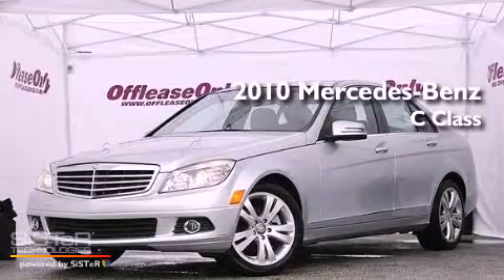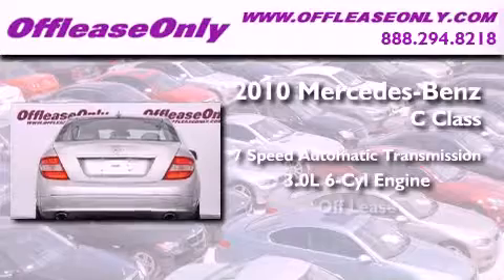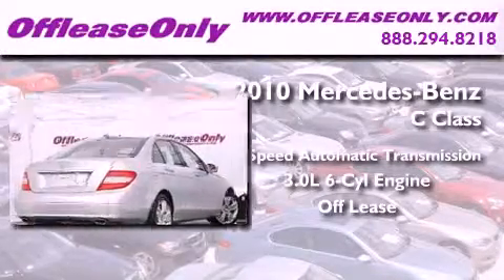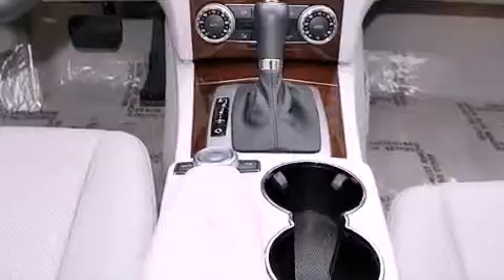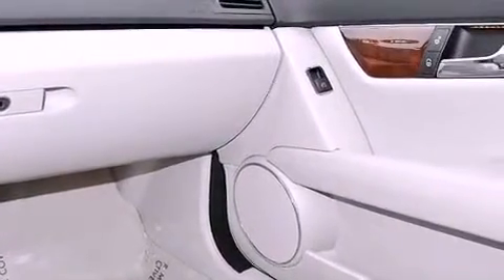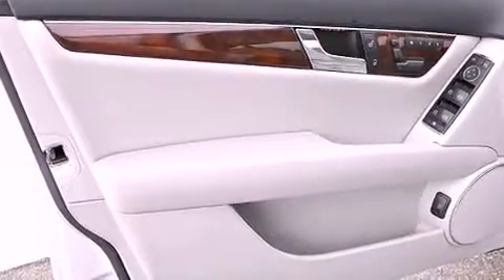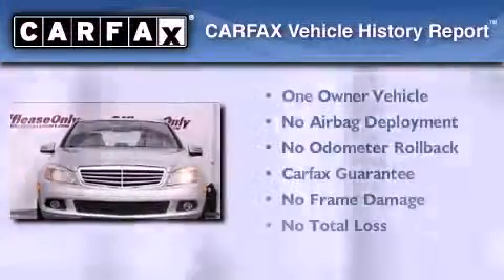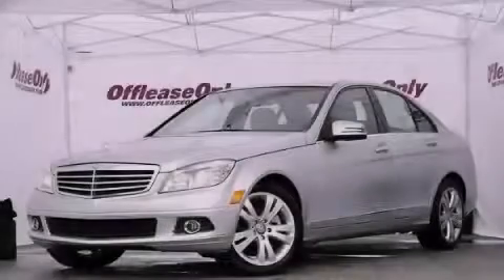Used 2010 Mercedes-Benz C Class Miami FL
Year : 2010
 Make : Mercedes-Benz
 Model : C Class
 Engine : Gas/Ethanol V6 3.0L/183
 Trans . : Automatic
 Exterior : Iridium Silver Metallic
 Miles : 12,175
 Interior : Grey/Black
 Stock : 36594

 Used 2010 Mercedes-Benz C Class Lake Worth FL